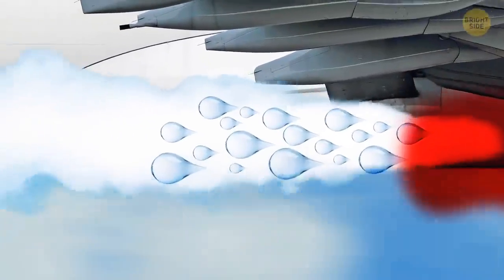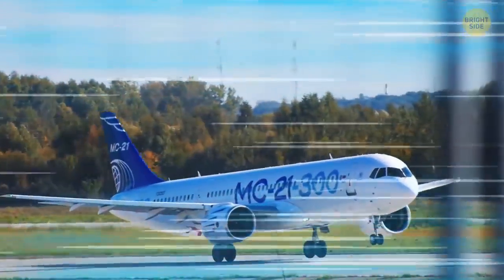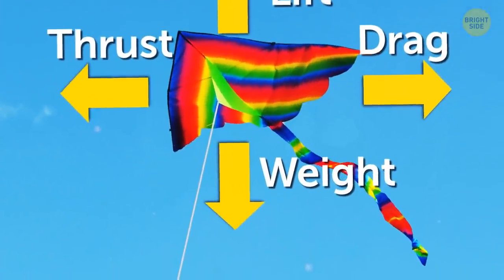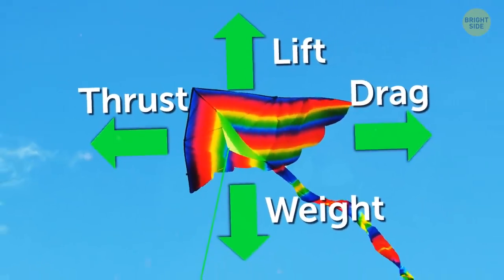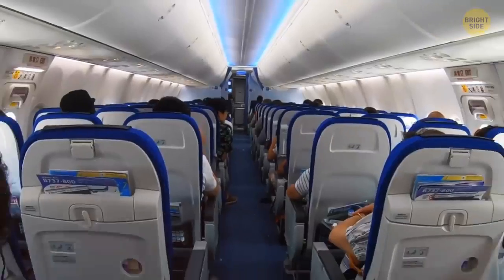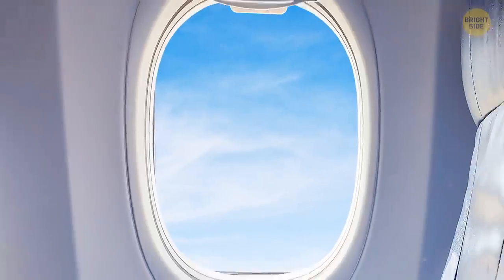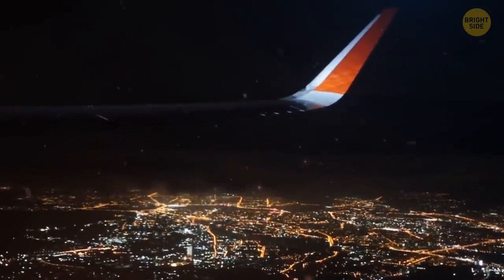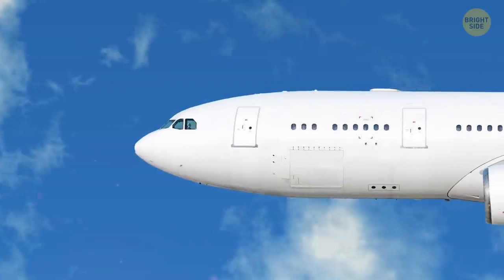Why Some Planes Leave Colorful Trails in the Sky | Interesting facts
If you look up in the sky and see a plane, you might notice those trails that look like smoke or fluffy lines. They appear to be condensation trails. As the engine burns, it ejects water into the air - and when water vapor condenses and freezes, those lines are created. But why do some planes leave colorful trails in the sky?